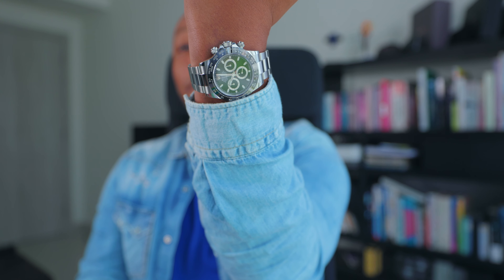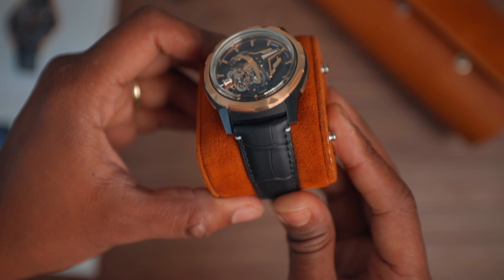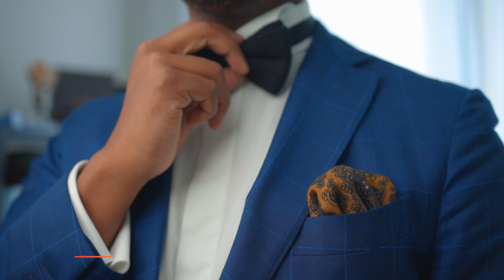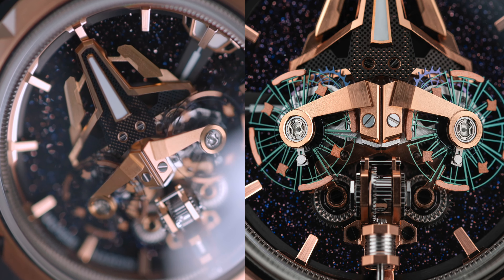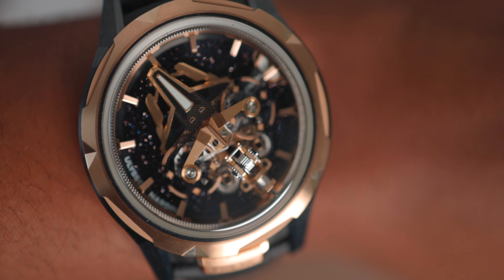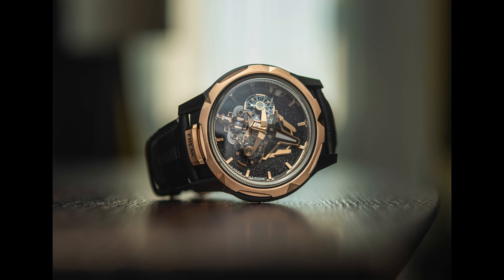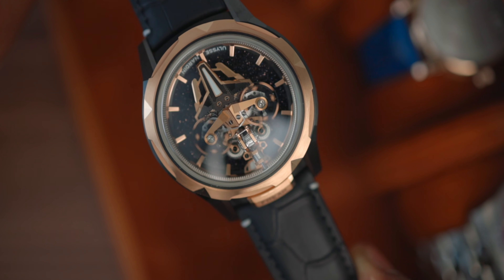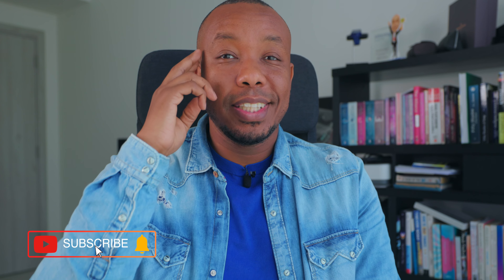Ulysse Nardin Freak S is The Craziest Watch In the World!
00:00 Not a Rolex Daytona Video
00:27 Ulysse Nardin Freak S
00:45 The Best Place To Buy Watches In Dubai
01:25 Legendary luxury watch brands Home Town
02:38 Ulyess Nardin Freak S Technical specifications
03:19 Hands-On: The Ulysse Nardin Freak - Flying carousel With A Vertical Differential!
04:00 How Does A Vertical differential Work?
06:12 Blockchain & Watches!

$150,0000 Watch! This Ulysse Nardin Freak S is The Craziest Watch In the World!